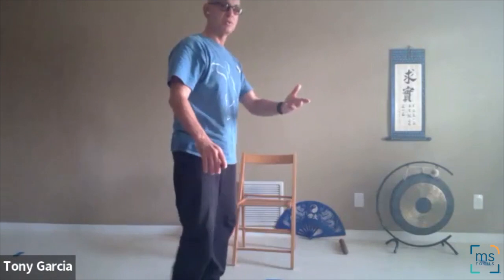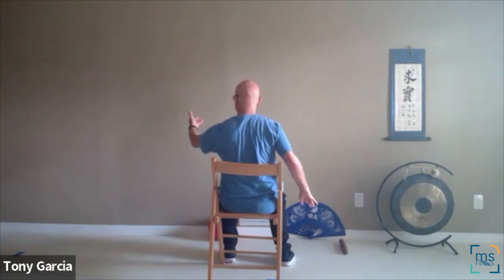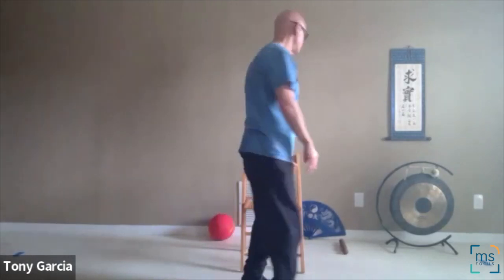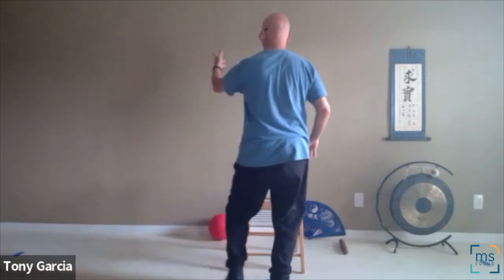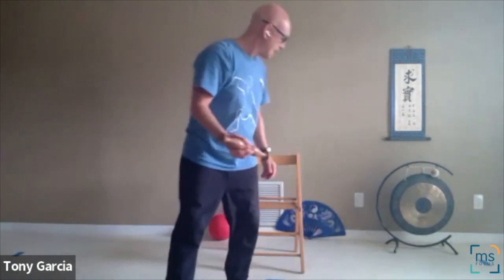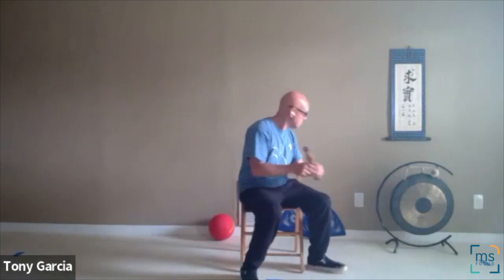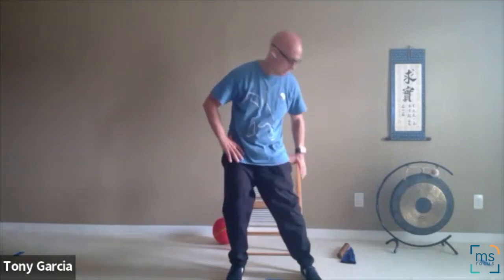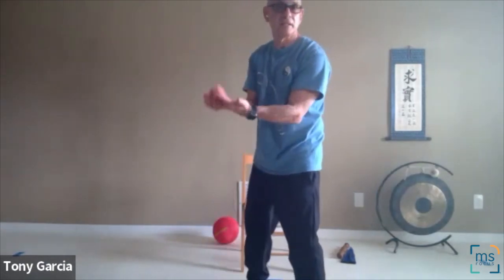T'ai Chi with Tony Garcia: Week Thirteen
T'ai Chi with Tony Garcia: Week Thirteen: January 2023